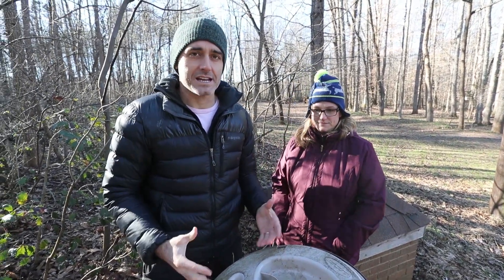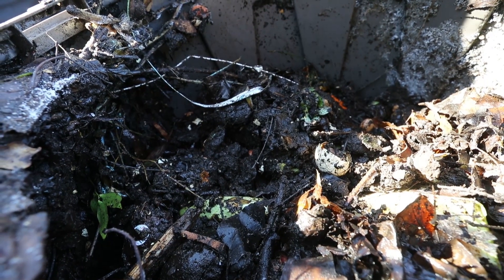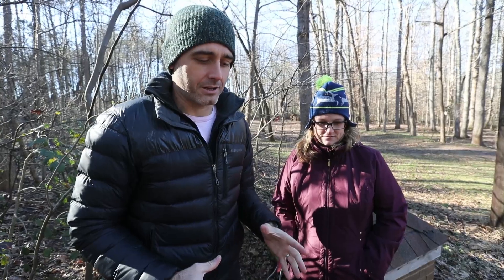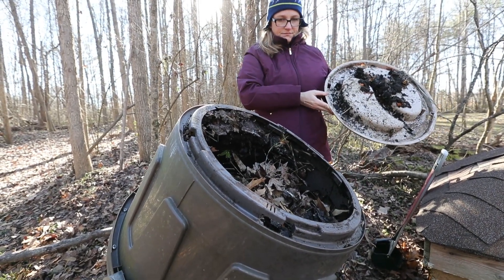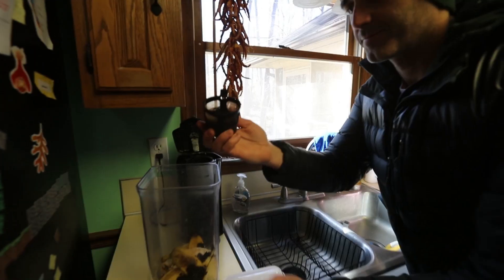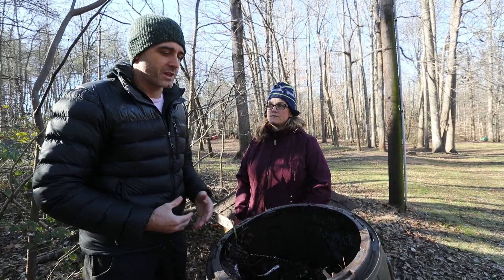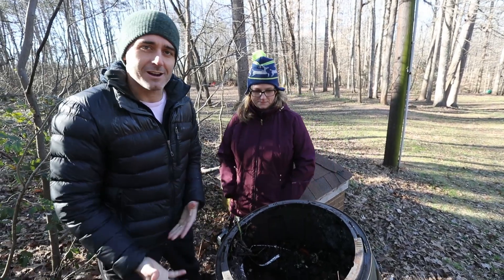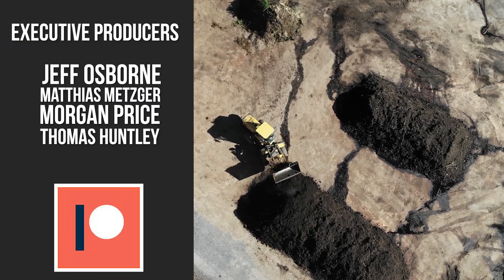How to Compost at Home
This is a short companion video to the science of composting video I did with the NC Zoo.

I thought it might be useful to have a short explanation of how a home composting unit works. I also thought a simple discussion of the basics of composting would be appropriate.